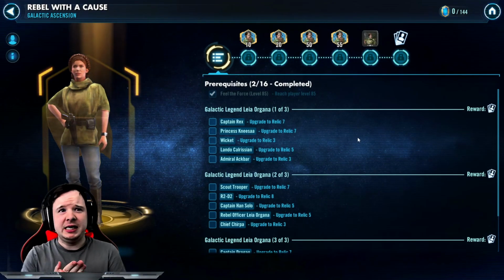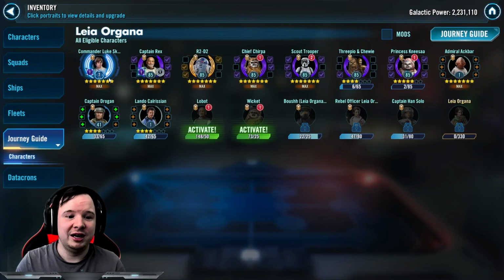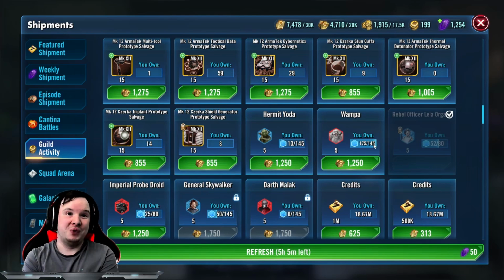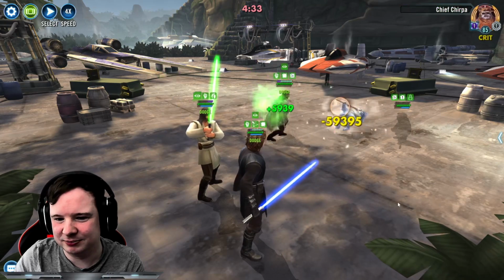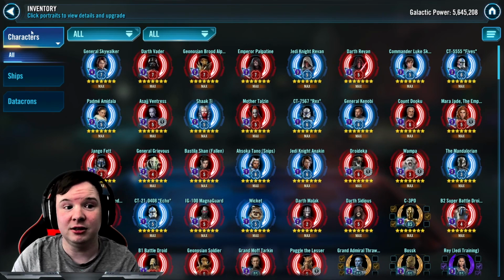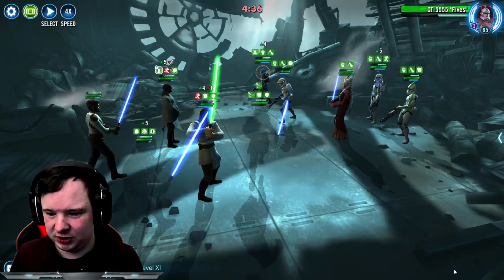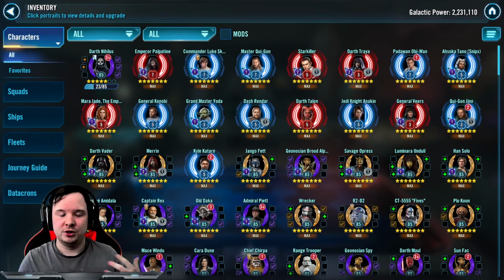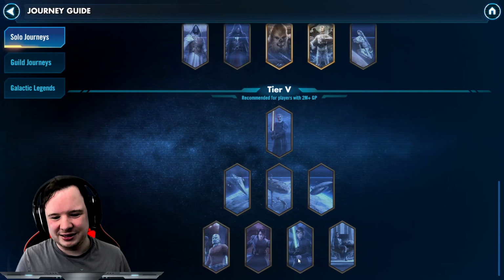"Ready are you?" Week 42 Free to Play Star Wars Galaxy of Heroes.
My Star Wars Galaxy of Heroes Free to Play Journey that started in 2024.

It was a week of tech issues! Camera glitches, forgetting to take record gameplay and reuploading! Sorry the GAC was not in full. Round 1 I almost missed so only got 1 battle in. Could have done better!